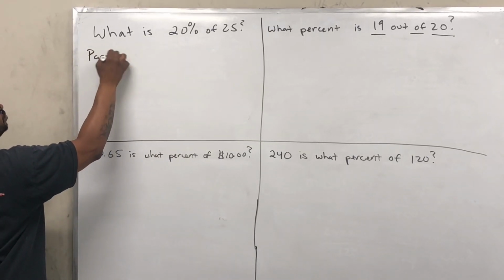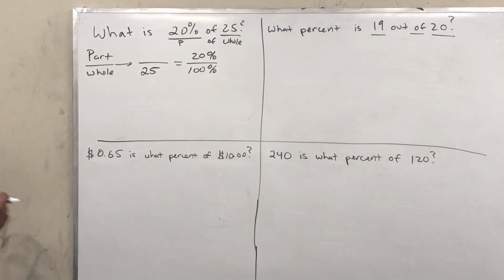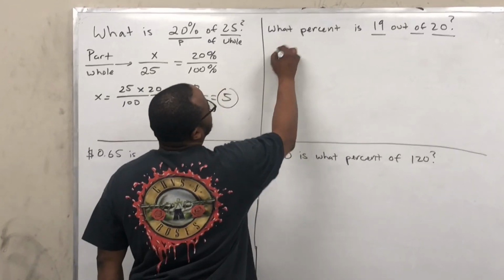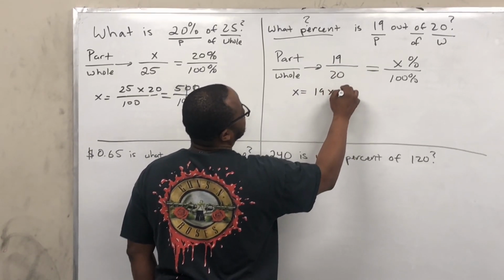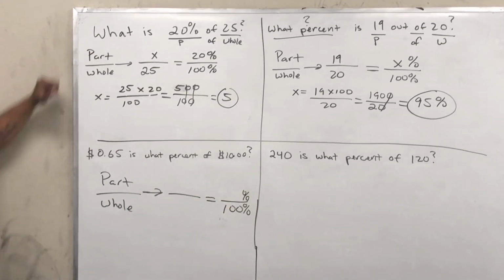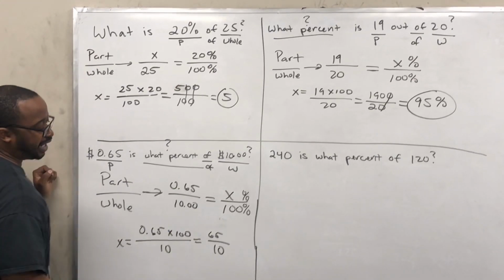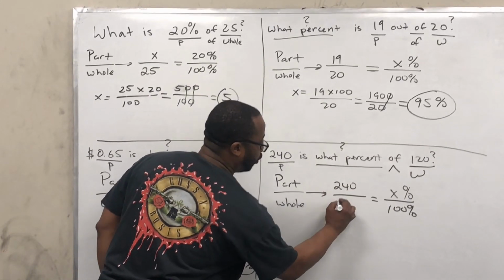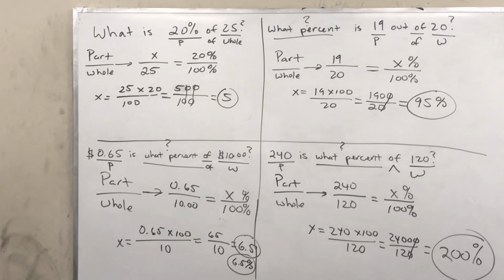Percents Part 1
This video demonstrates how to do and understand percents